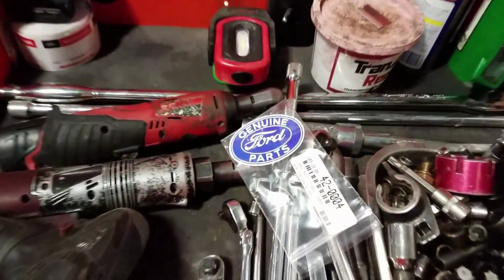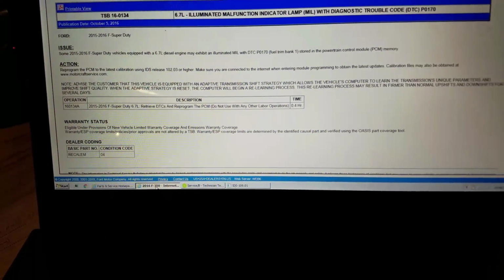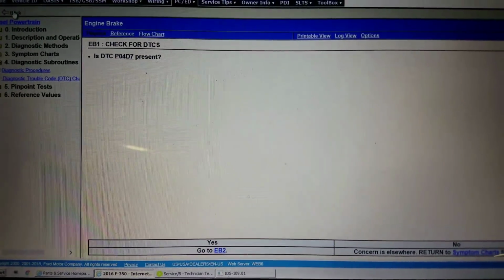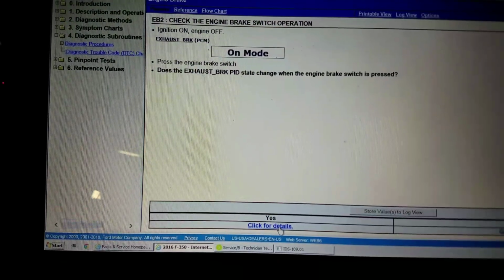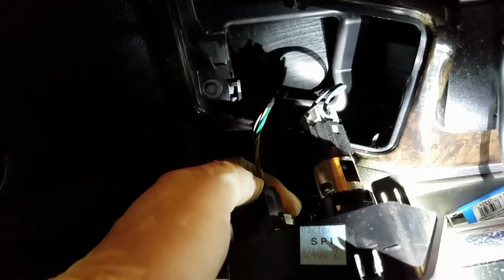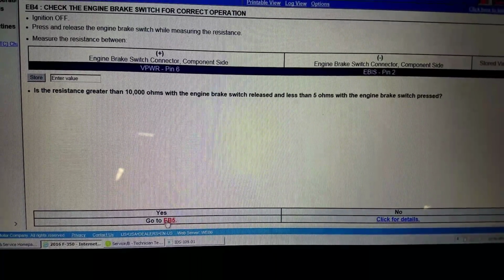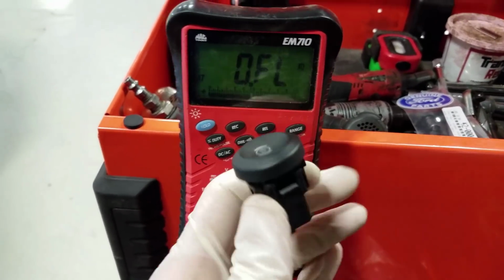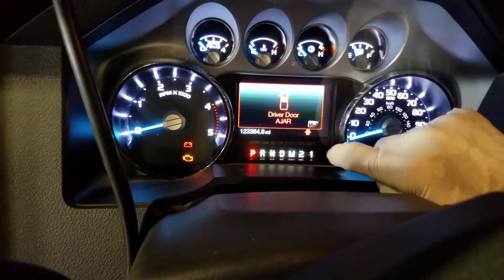16 F350 - Engine light P04D7 & P0170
Hey welcome back guys, this vehicle came to me for check engine light on.  As you can see those two dtc's we got one, I had to reprogram the PCM and the other had to replace the exhaust brake switch.